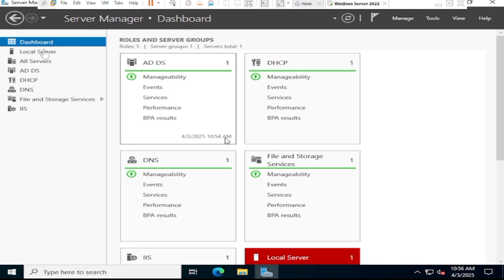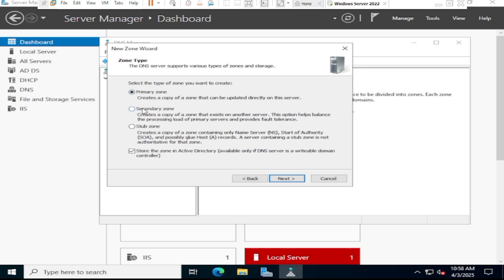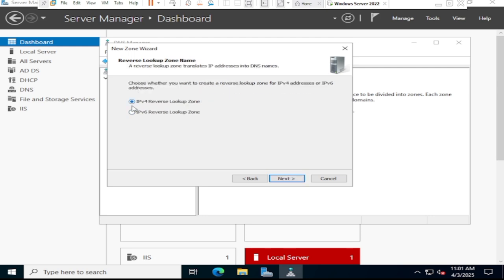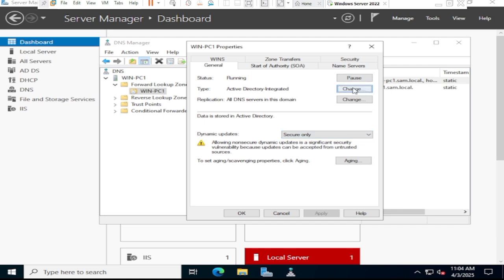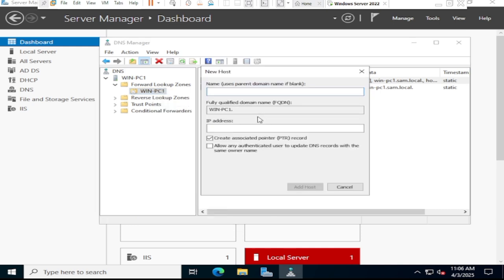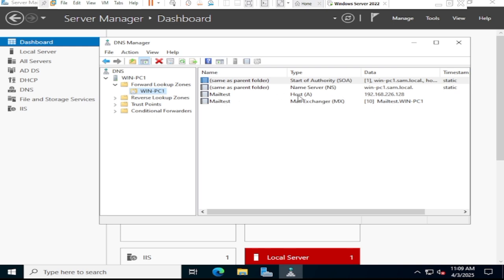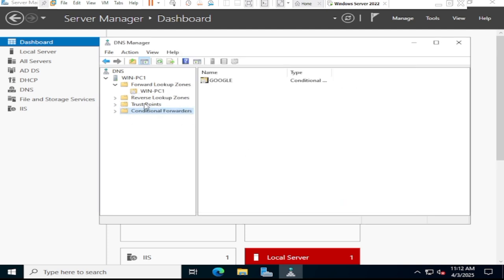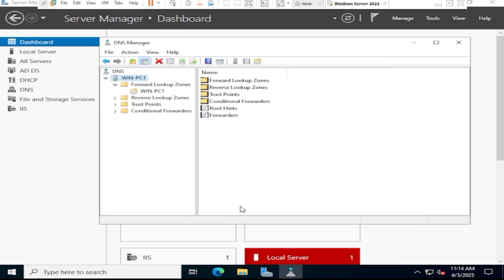Mastering DNS Server Configuration: A Comprehensive Guide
"Learn how to configure a DNS server from scratch in this step-by-step tutorial. We'll cover the basics of DNS, including zone configuration, record types, and security best practices."
2. "Get started with DNS server configuration in this comprehensive tutorial. We'll walk you through the process of setting up a DNS server, configuring zones and records, and troubleshooting common issues."
3. "Take your networking skills to the next level with this in-depth tutorial on DNS server configuration. We'll cover advanced topics like DNS security, DNSSEC, and DNS server optimization."
4. "New to DNS server configuration? This tutorial is perfect for beginners. We'll cover the fundamentals of DNS, including how to set up a DNS server, configure zones, and manage DNS records."